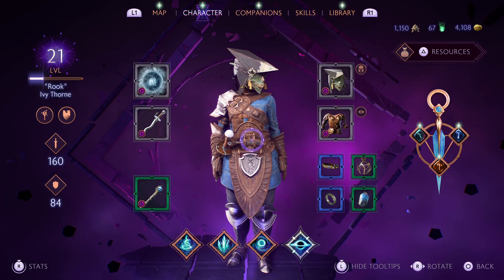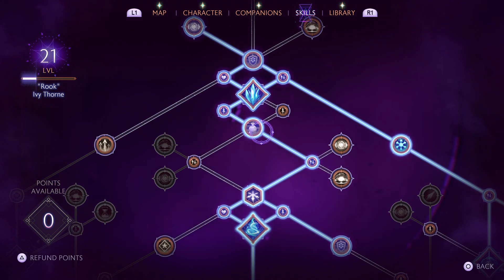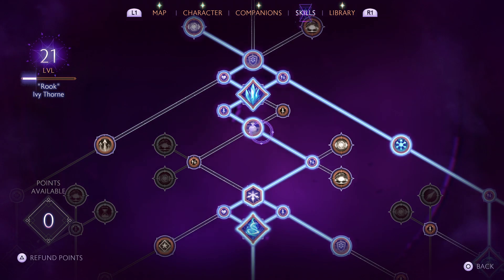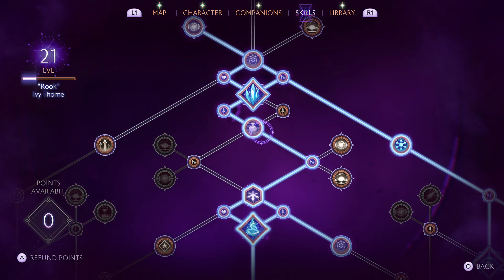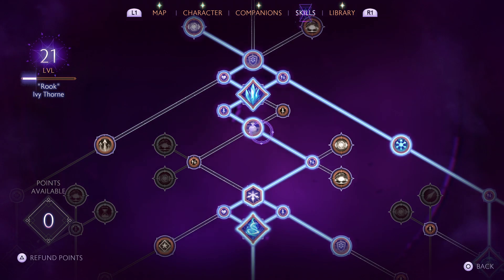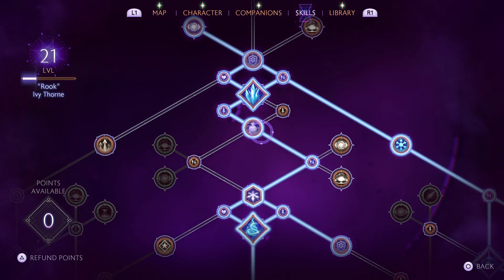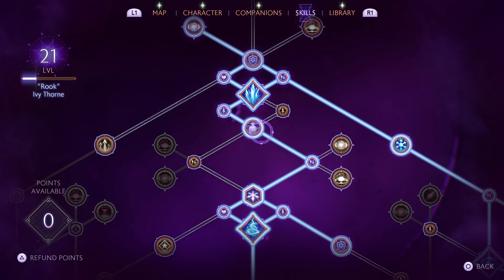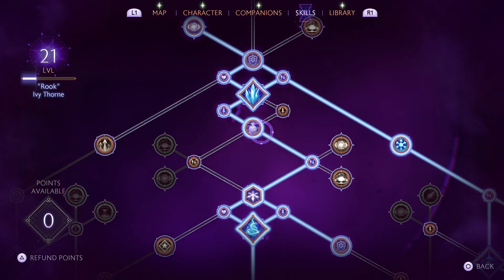Early Game Evoker Mage Level 20 Build | Dragon Age The Veilguard Guide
Here is my Evoker Mage Build Guide for Dragon Age The Veilguard, showing you in order which abilities to take at which level!

Now watch me poorly play Dark Souls? Everything from chaos witch quelaag to knight lautrec can be found here!.